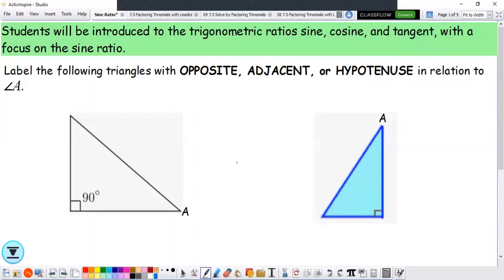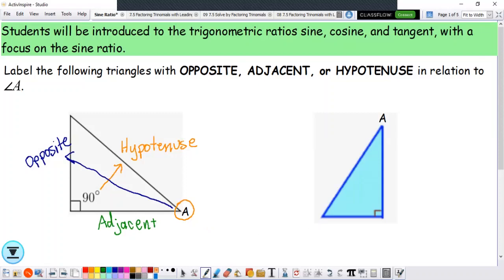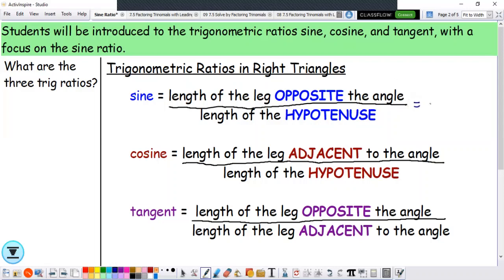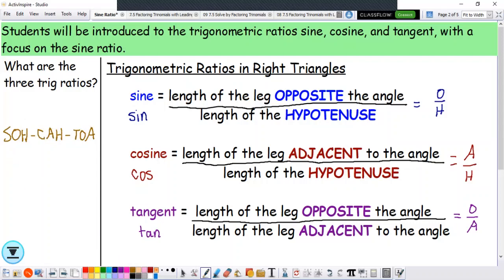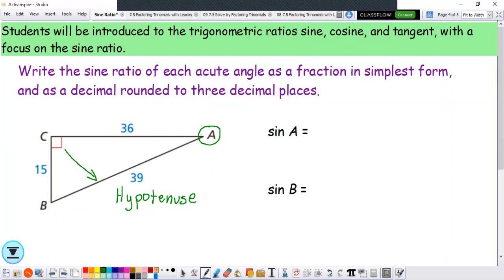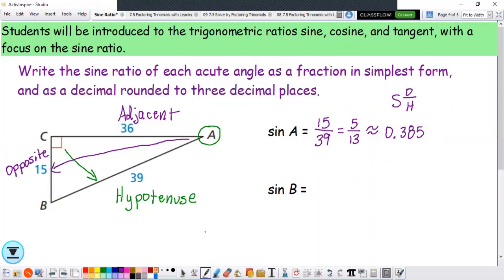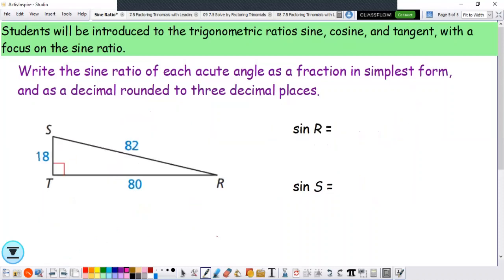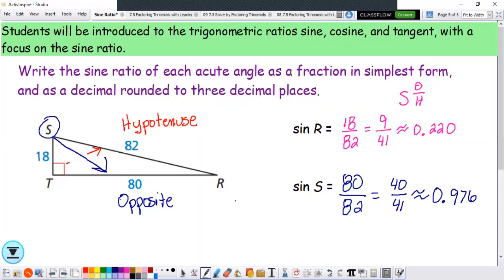Intro to Trig and the Sine Ratio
Introduction to the three trig ratios and specifically finding the sine ratio of the acute angles in a right triangle